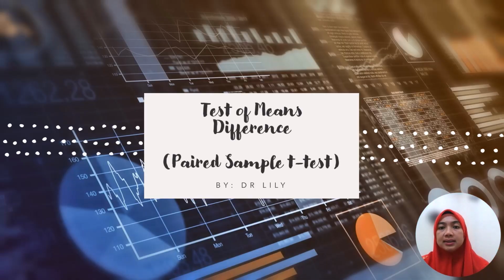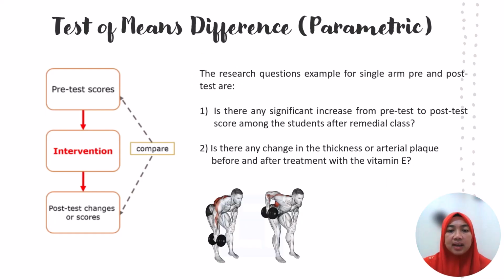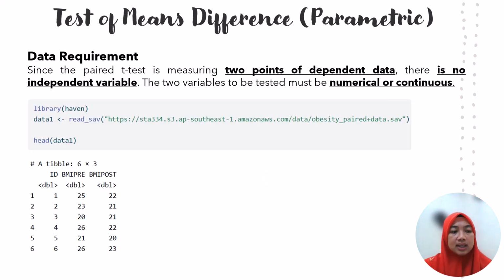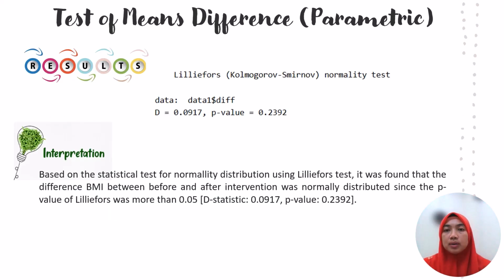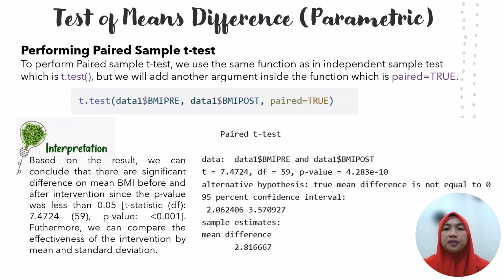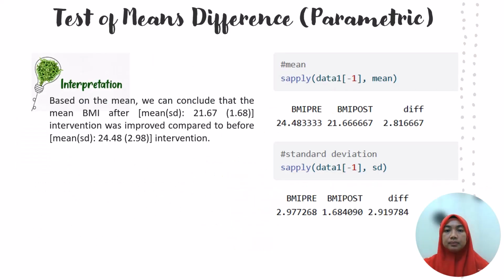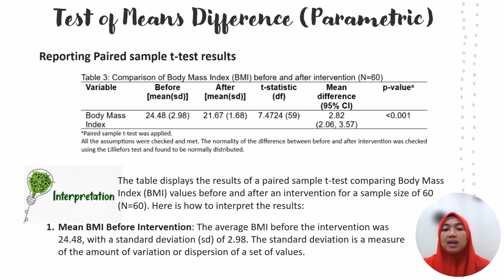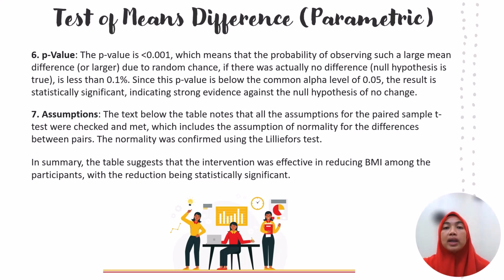Test of Mean Difference_Paired Sample Test